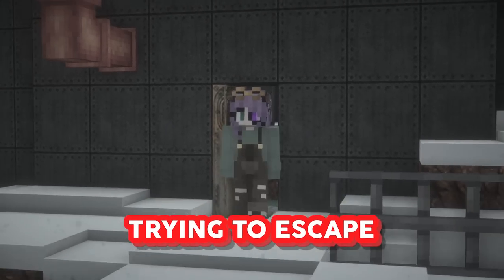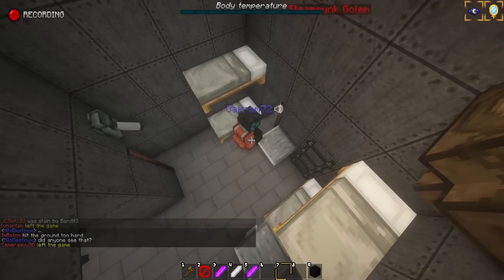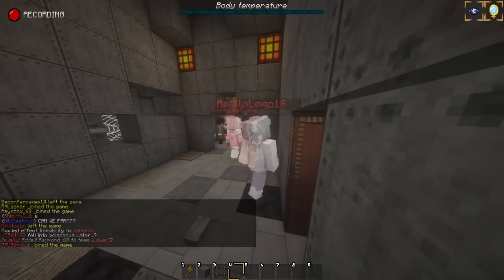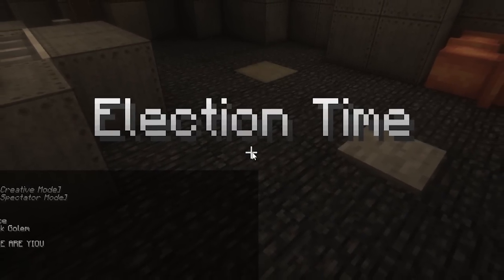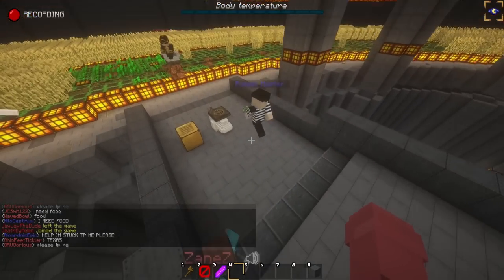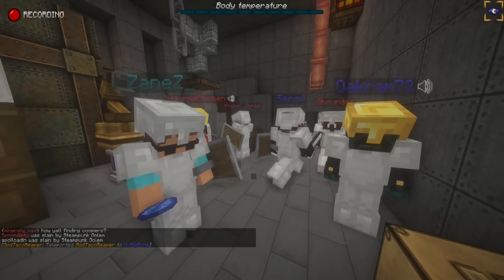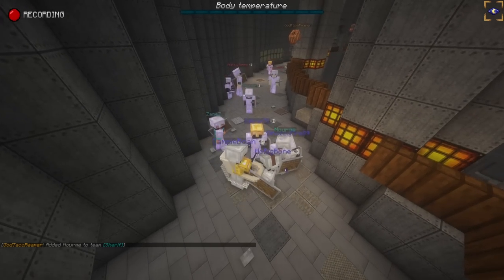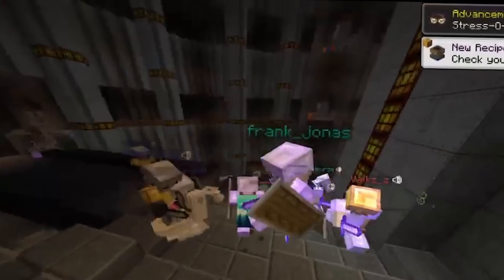100 Players Simulate an THE SILO in Minecraft...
I Made 100 Players Simulate a SILO Civilization in Minecraft...
I Made 100 Players Simulate an UNDERGROUND BUNKER Civilization in Minecraft...

This is a 3-4 hour event that where I made 100 players simulate what it'd be like to make a civilization in a Underground Silo. This led to divisions in the classes and a revolution against those in power! Will they make it out or get themselves irradicated!

This video is based and inspired off of The Silo show on Apple Tv, which I highly recommend watching if you haven't,
🔥 Socials 🔥
💓 Map Download & Help me go Full Time!

◤ People Involved ◢
➜  Builders : Pehpurr, SmolTactician, EnderianFeline and ofc me :p
➜  All the participants

100 players simulate civilization in a underground bunker, the silo show in minecraft, silo minecraft, minecraft silo 100 player civilization sword4000

◆ The Music Used In This Video Belongs To Their Respectful Owners ◆